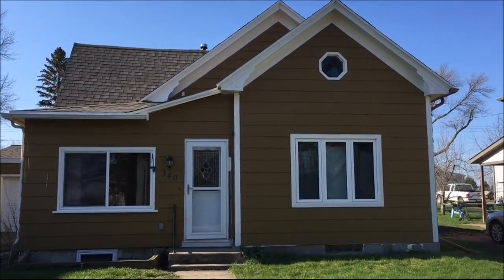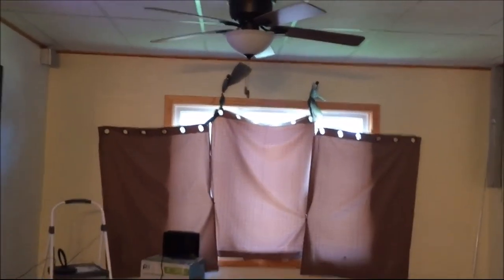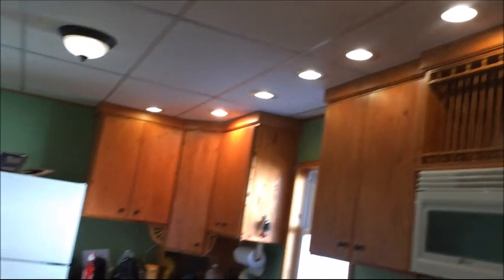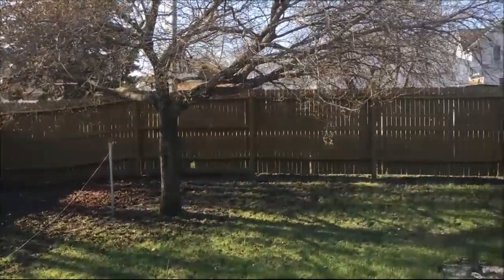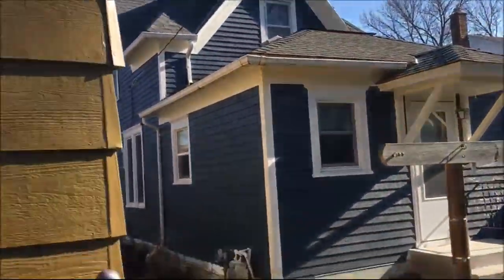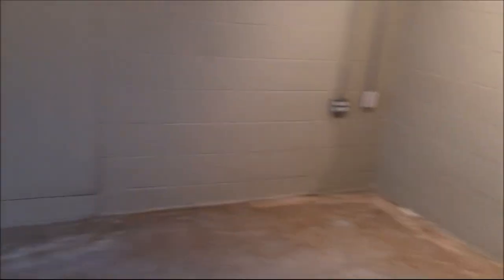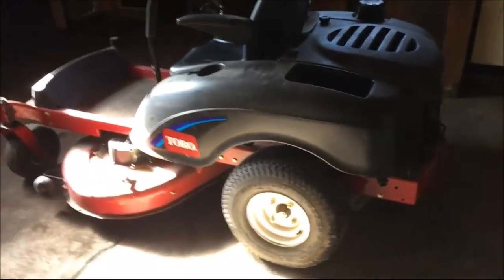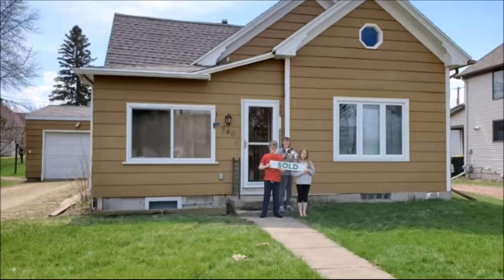New house tour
No mortgage, I paid cash for our new house! House tour.